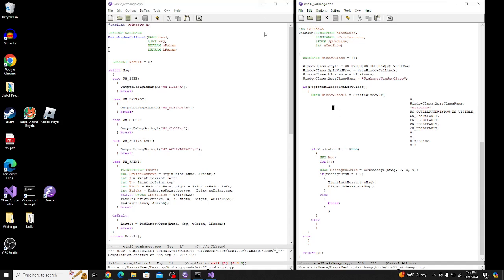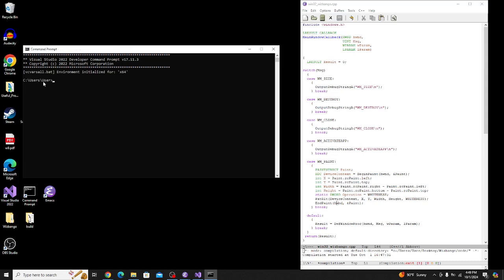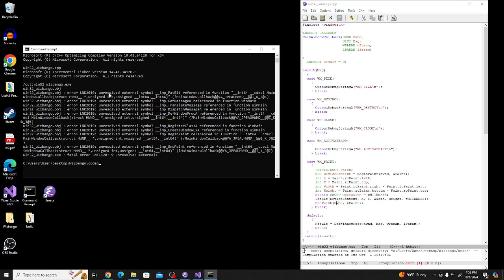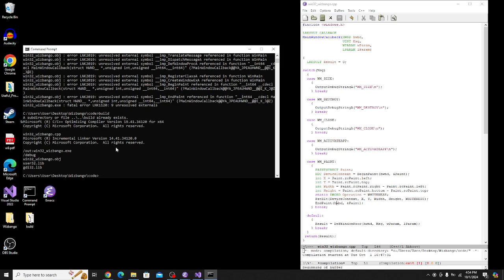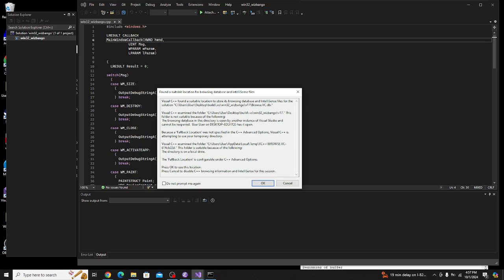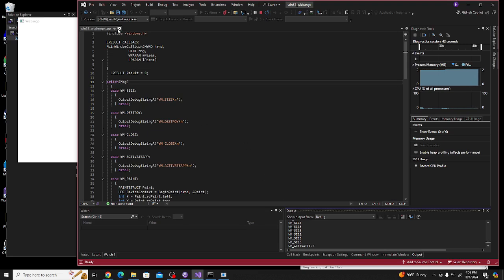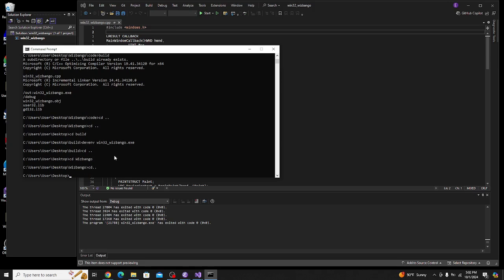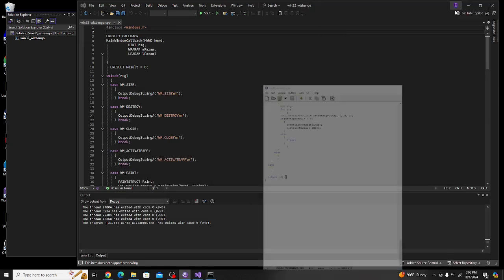Wizbango Episode 6 [Opening a Window]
Welcome to Wizbango
This is me trying to code a game from scratch in C on Windows but I have no idea what I'm doing so you can learn with me.

Today I am explaining:
- compiling
- build in command prompt
- opening a blank window